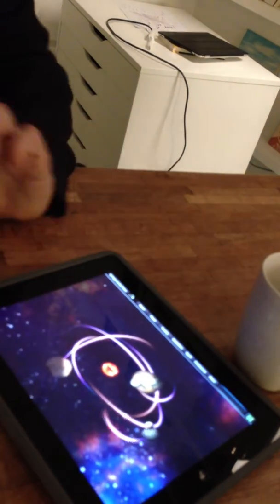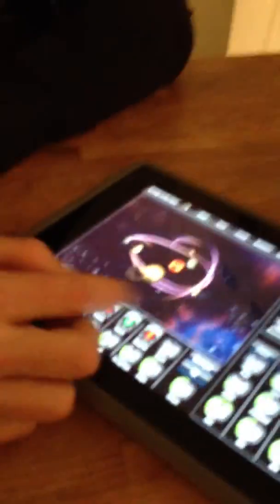Jordan Rudess showing SpaceWiz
After I interviewed Jordan he gave me a quick tour of SpaceWiz, his generative music app.